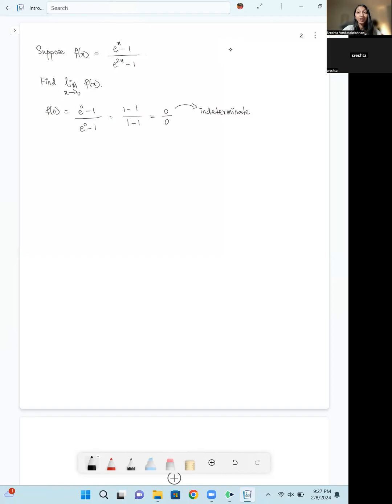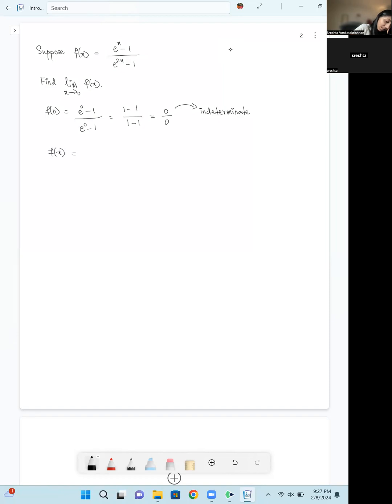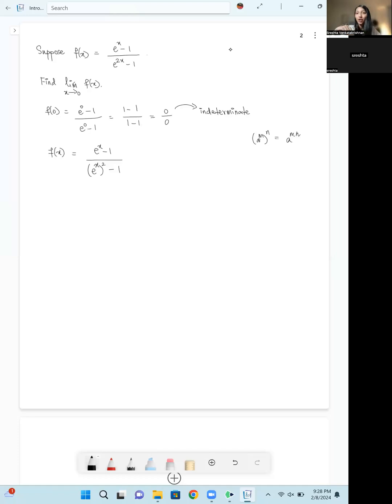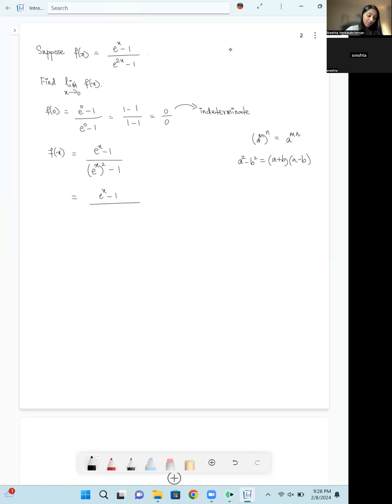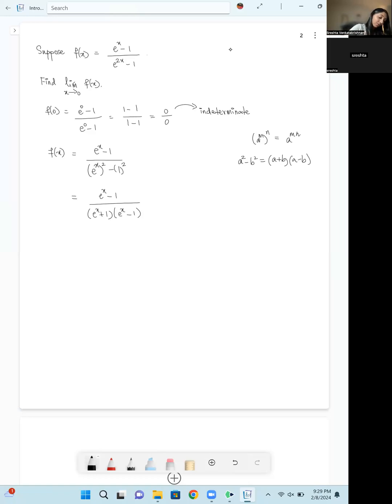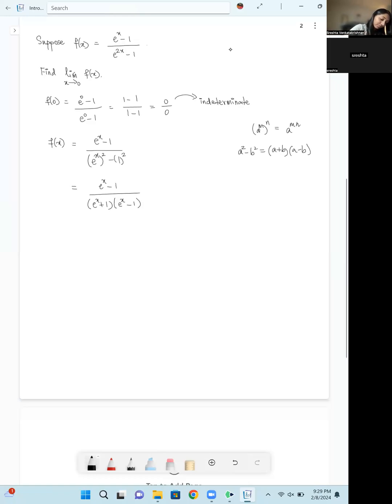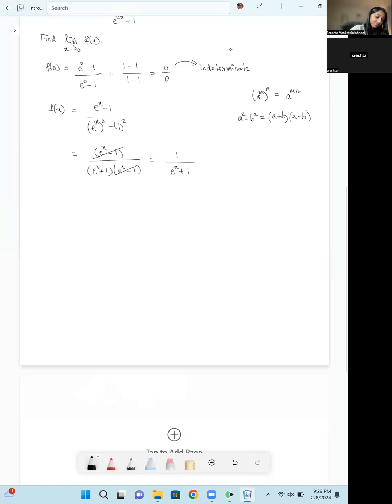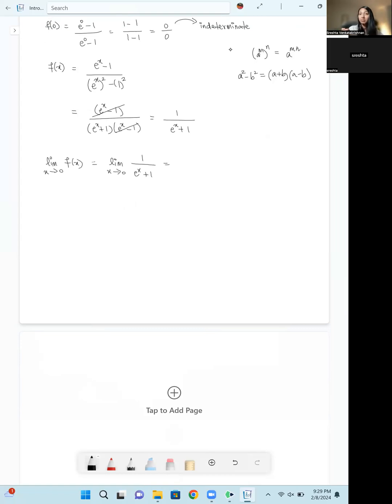2 2 M10a Sreshta example video limits